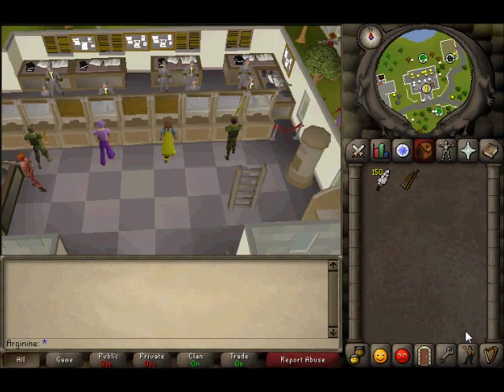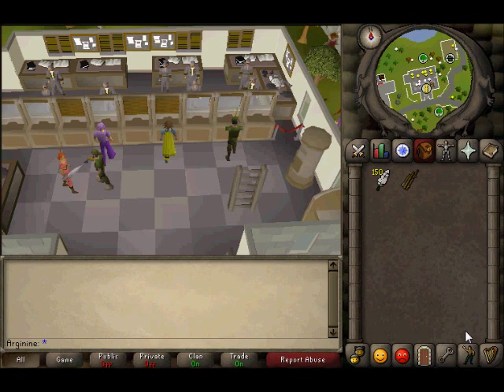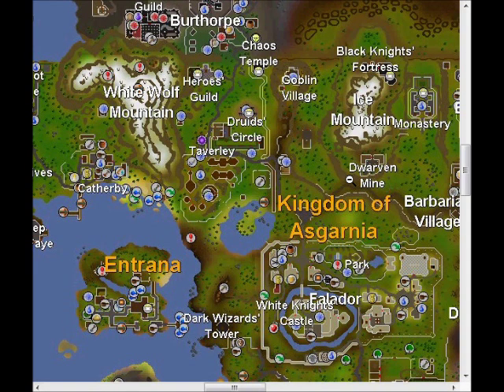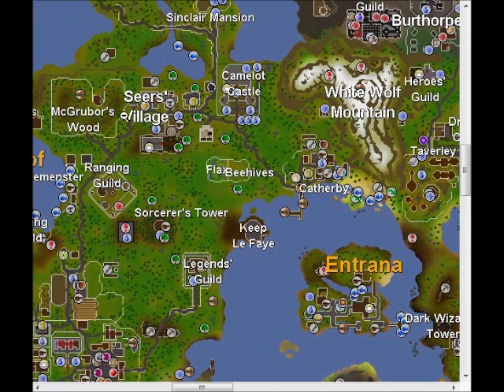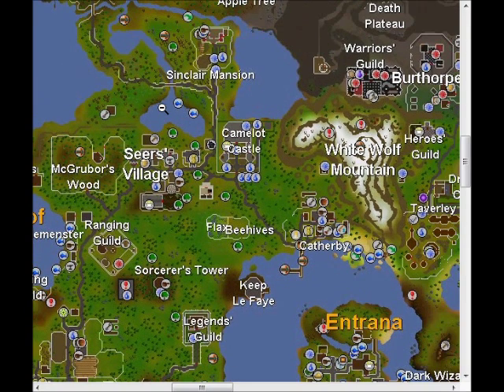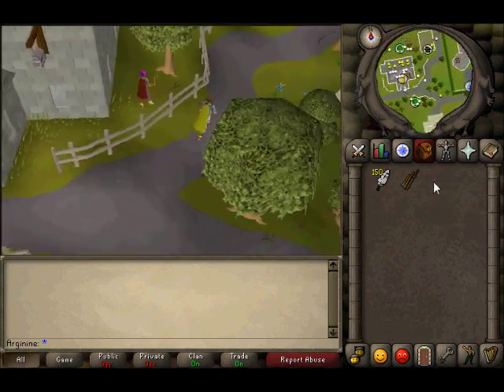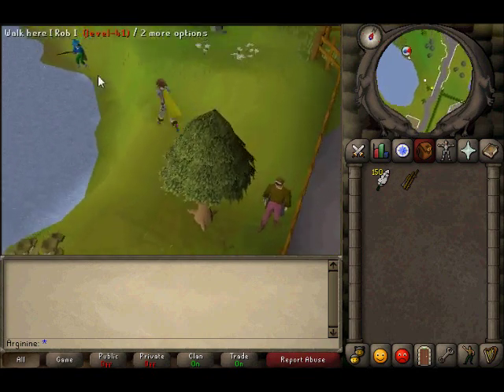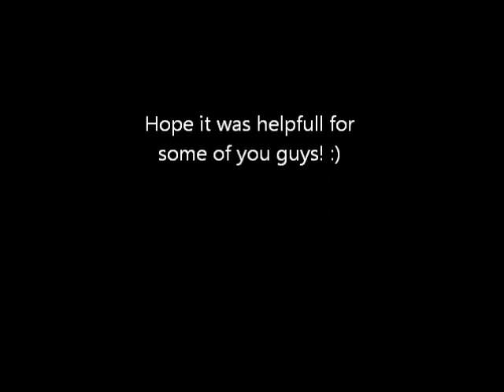Old 2007 server Runescape Most efficient way to fly fish Salmon and Trout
OLD Runescape 2007 servers.
Most efficient way to fly fish Salmon and Trout, while banking.
(not including Shilo Village)
Hope it is usefull for you guys:)